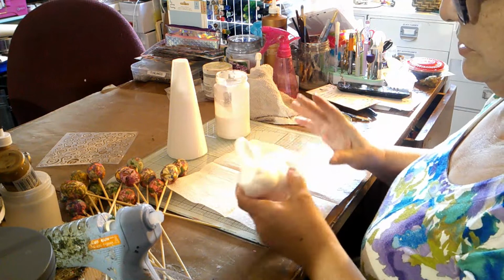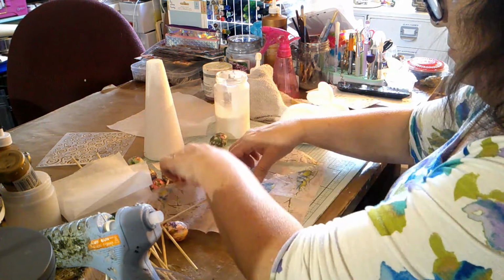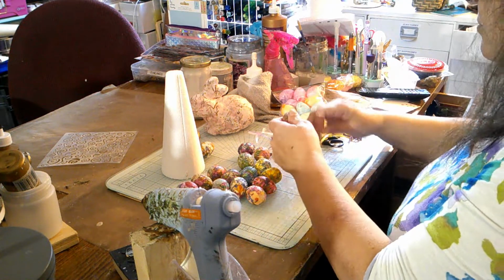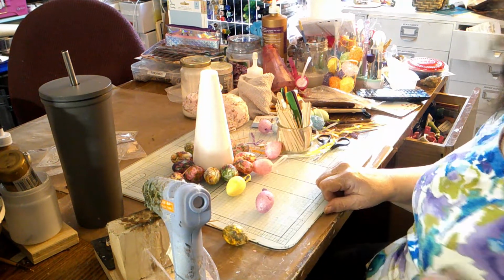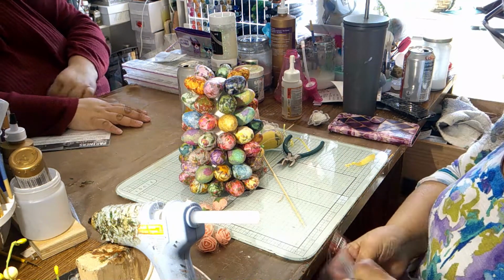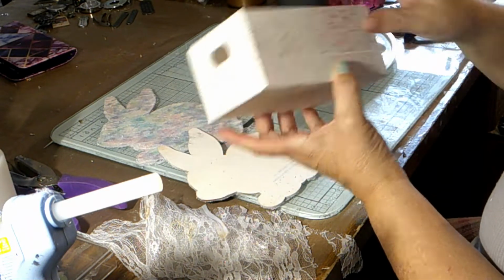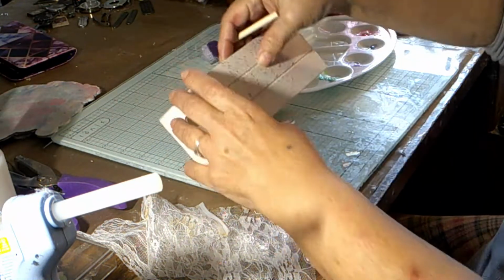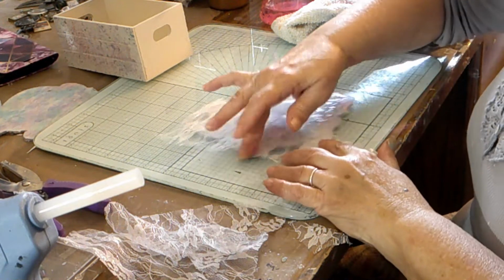Dollar Tree Egg Tree & Bunny + bonus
Join JoAnn in the Try Lab today as we these adorable Easter crafts using Dollar Tree items!

You are creative - you just need to play to awaken it!

Product List
Dollar Tree:  6 packages (62 count) of small styrofoam eggs, assorted naplins, mod podge, cone styrofoam shape, reindeer moss, tooth picks, hot glue, large styrofoam rabbit

Bunny Crate: 1-pkg. of wooden Bunnies, assorted acrylic paints in pastel colors, lace(you can use a dollar tree doillie), mod podge, small crate, hot glue

Podcast: search "Inner Promptings" on any Podcast platform
or at anchor.fm\joann77